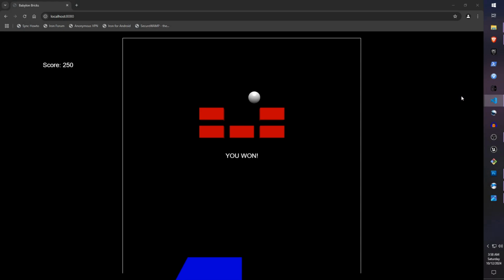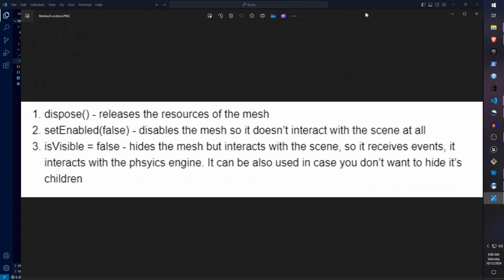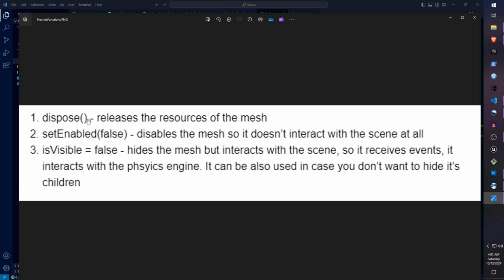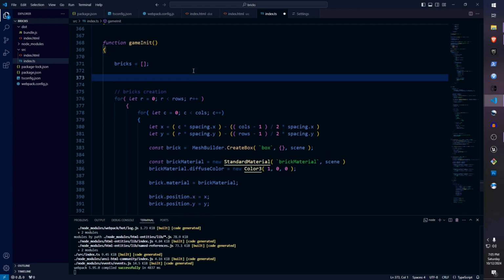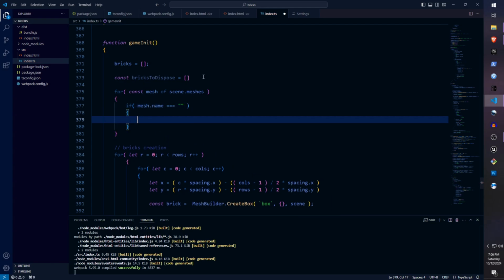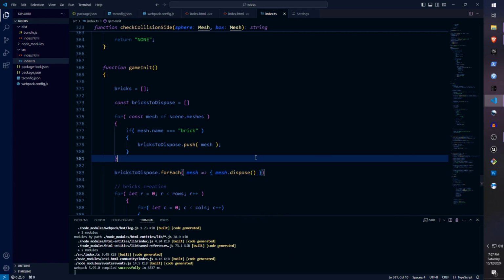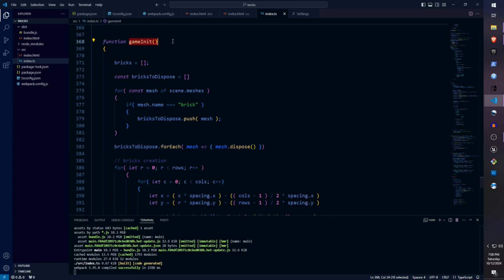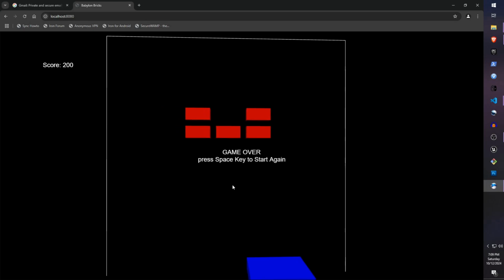Create your first videogame using babylon.js #13 Disposing Older Objects ( ENGLISH )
If we want to start over a new game, we need to re init everything, put the bricks in pace and remove the older stuff, i explain the dispose() method of babylon.js